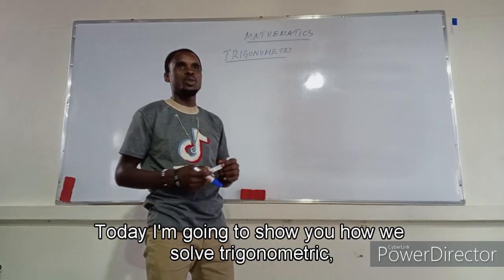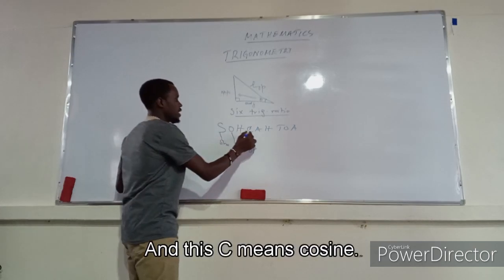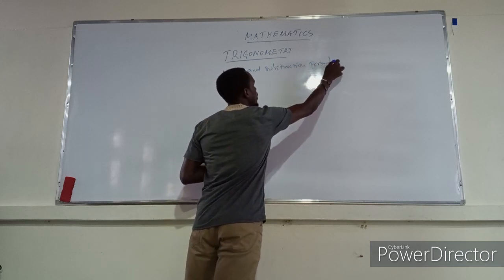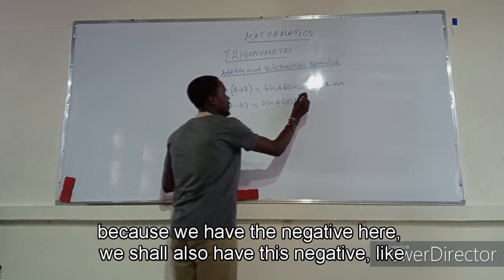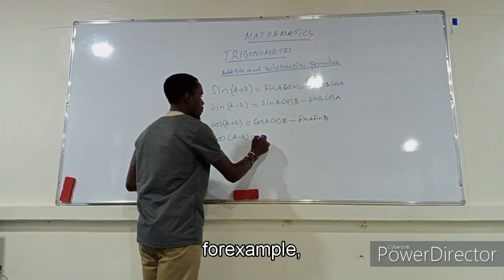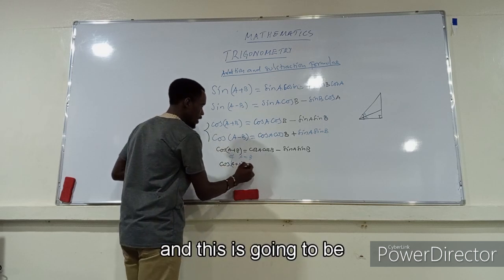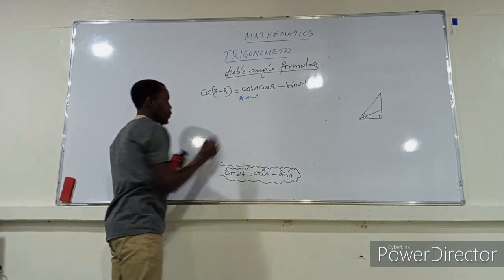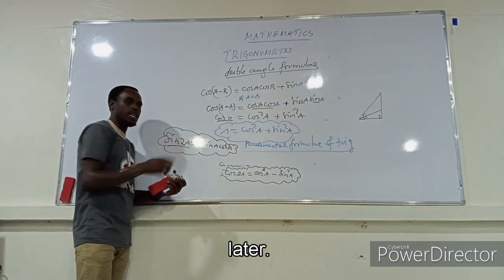TRIGONOMETRIC FORMULAE(ADDITION & SUBSTRACTION FORMULAE)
this video will level up your the kowledge of basics of trigonometry.